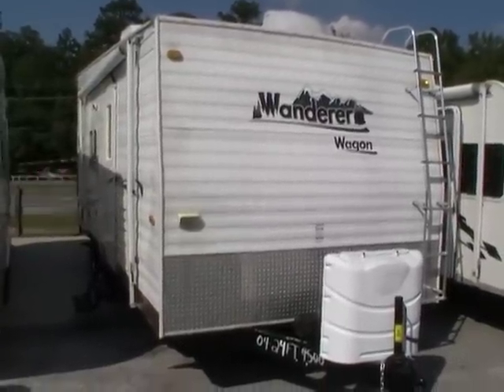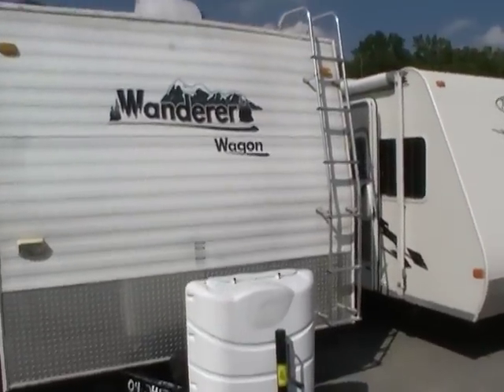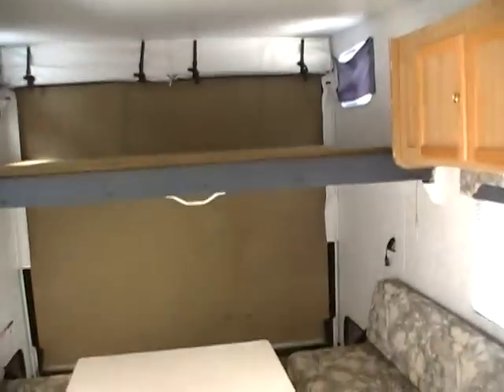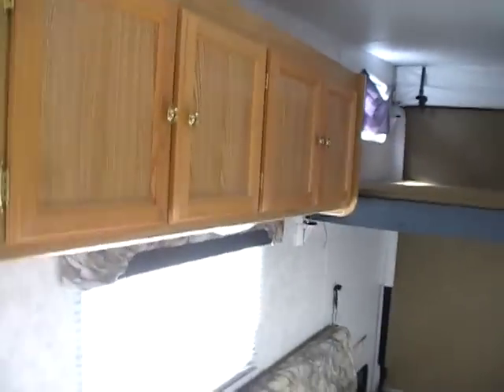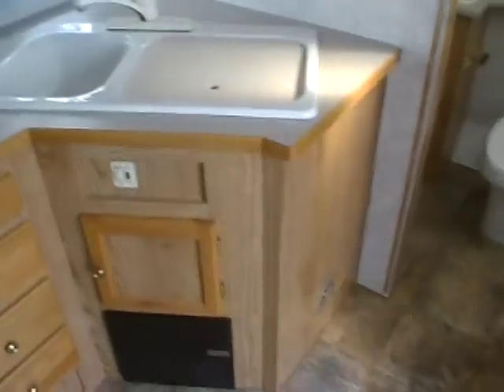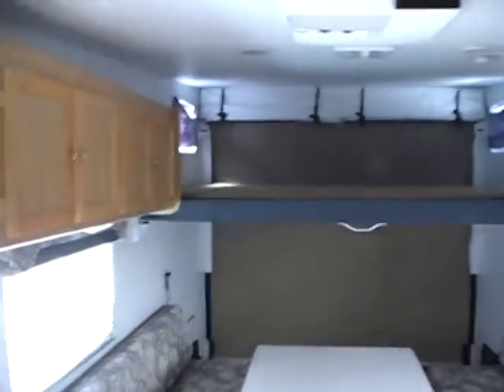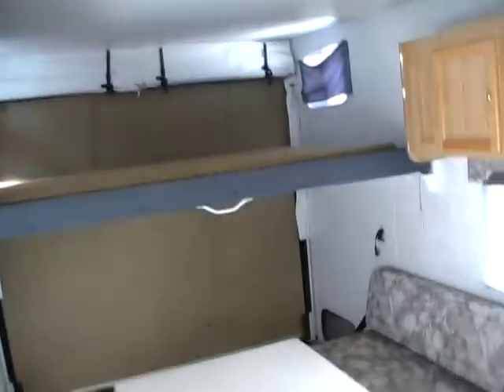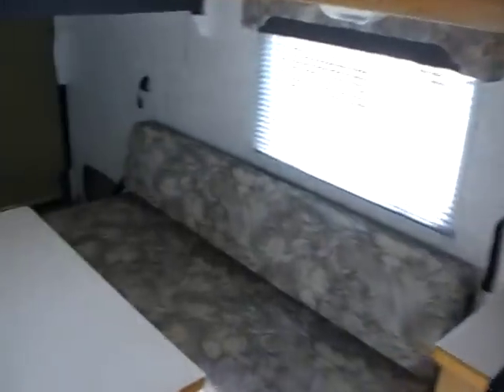SOLD! 2004 Thor Wanderer Toyhauler 217 TB Travel Trailer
Like new and very lightweight at only 5,000 pounds , Generator Prepped , 100 gal fresh water tank . + more . Only $8995 (was $9500) and will trade .